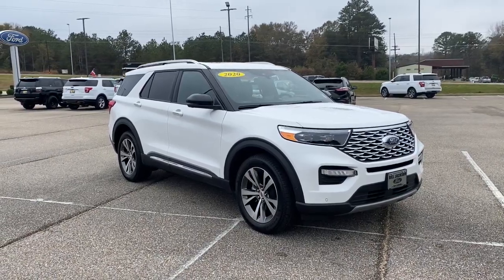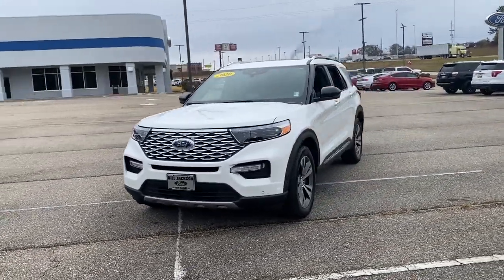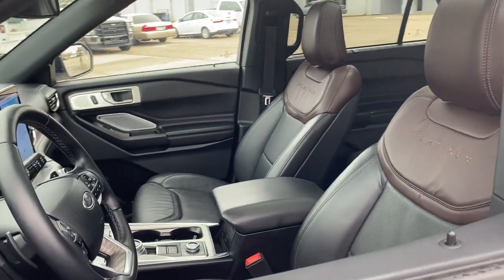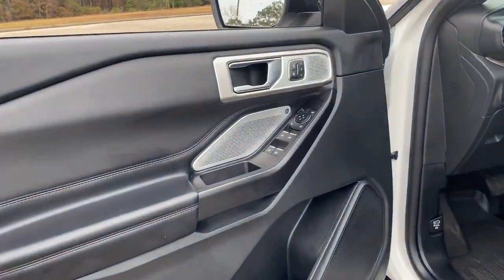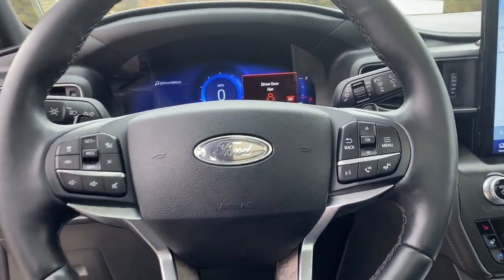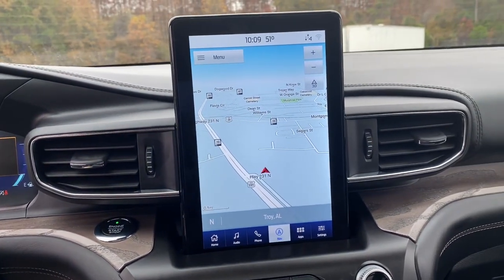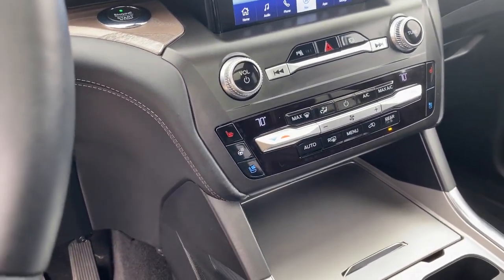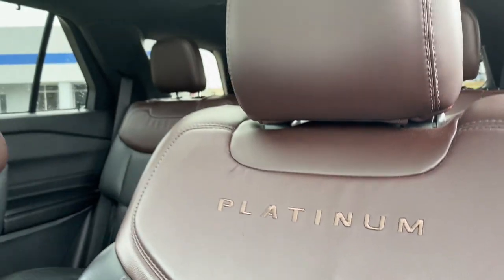2020 Ford Explorer Troy, Luverne, Ozark, Union Springs, Montgomery, AL FPC74241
White Used 2020 Ford Explorer available in Troy, Alabama at Bill Jackson Ford. Servicing the Luverne, Ozark, Union Springs, Montgomery, AL area.

CARFAX One-Owner.brbrAll New Bill Jackson Ford. Family Owned and Operated.